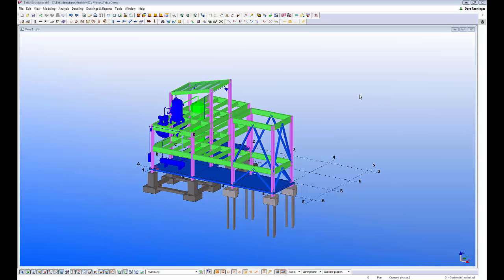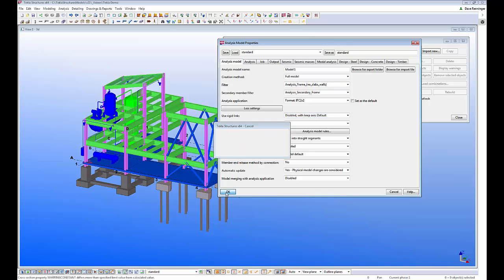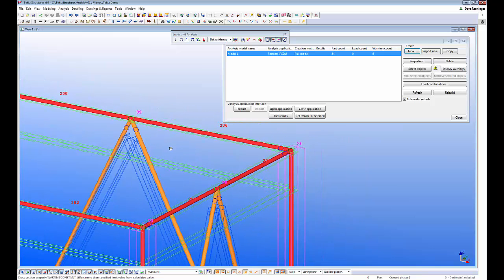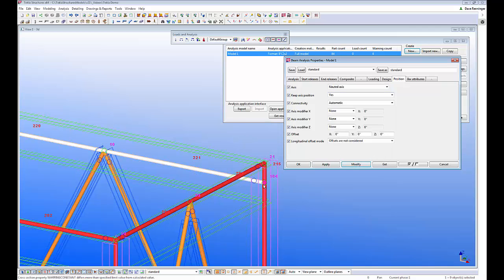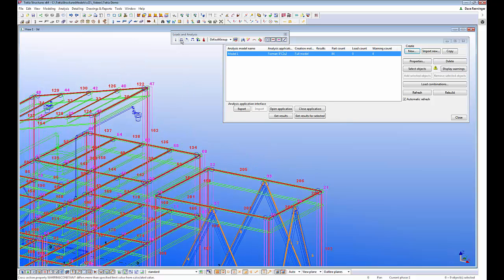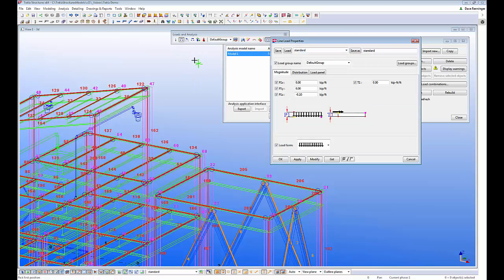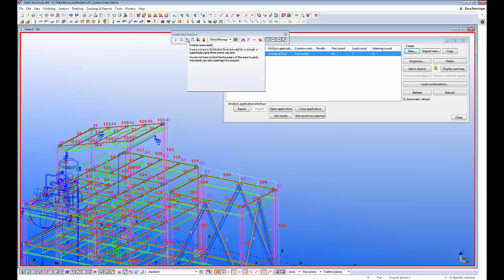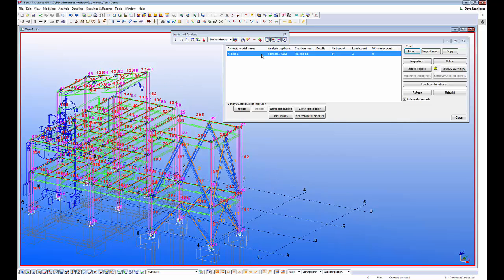005 Analysis Models